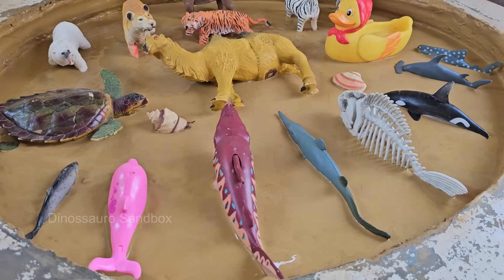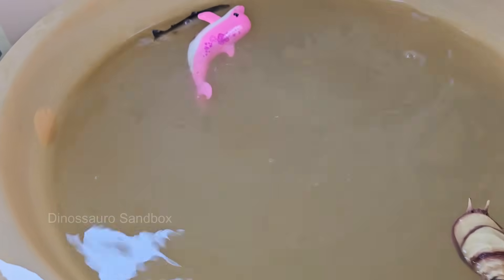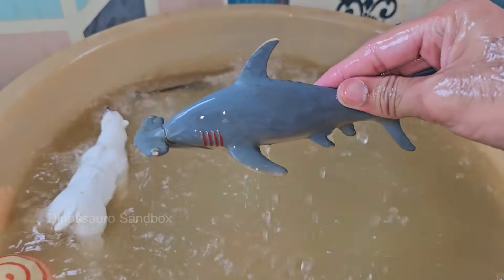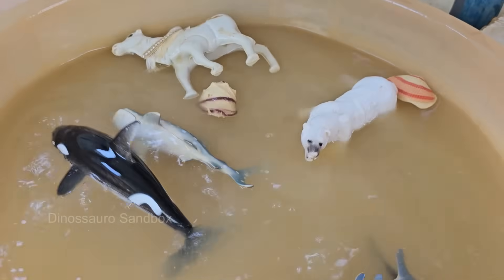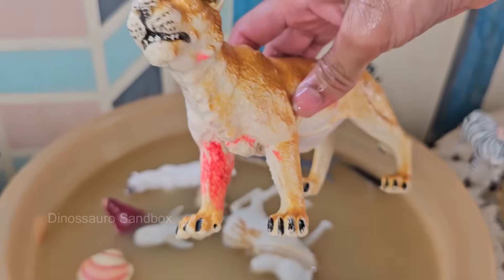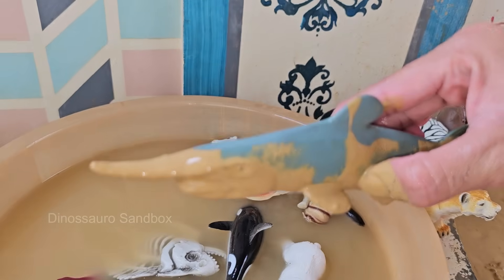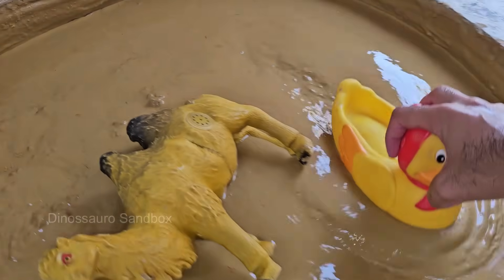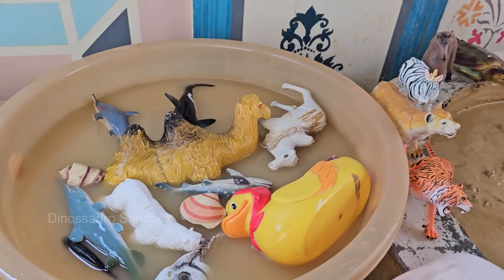A Fun Learning Journey: A Fun Guide to Farm Animals & Deep Sea Creatures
Get ready for an exciting adventure where land meets sea! This fun-filled guide takes young explorers on a journey through two amazing worlds—the lively farm and the mysterious deep ocean. Kids will meet friendly cows, playful pigs, and clucking chickens while discovering how farms work. Then, they’ll dive beneath the waves to encounter glowing jellyfish, giant whales, and colorful clownfish! With vibrant pictures and easy-to-read facts, this book makes learning about animals a joyful experience.

Why do cows moo? How do octopuses change colors? This book answers these questions and more in a way that’s perfect for curious young minds. Each page is packed with fascinating facts, fun comparisons, and interactive prompts that encourage kids to think and imagine. Did you know some deep-sea creatures make their own light, just like fireflies? Or that goats have rectangular pupils? Little readers will love uncovering these cool animal secrets!

From the barnyard to the coral reef, this guide blends education with entertainment. Simple activities, quizzes, and "Did You Know?" sections keep kids engaged while they learn. They’ll compare how animals move, eat, and communicate—discovering surprising similarities between farm animals and ocean dwellers. Whether it’s a sheep’s fluffy wool or a shark’s smooth scales, every creature has something special to share!

Perfect for preschoolers and early elementary kids, this book is a delightful mix of storytelling and science. Parents and teachers will love how it sparks curiosity about nature, while kids will adore the playful illustrations and fun facts. Whether reading aloud or exploring independently, young adventurers will giggle, gasp, and grow their love for animals—one page at a time! 🚜🌊